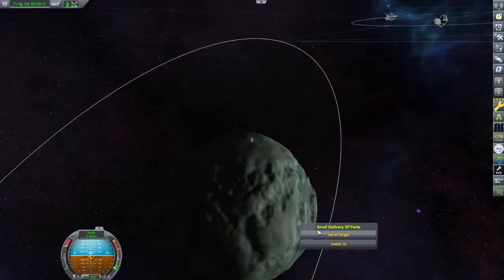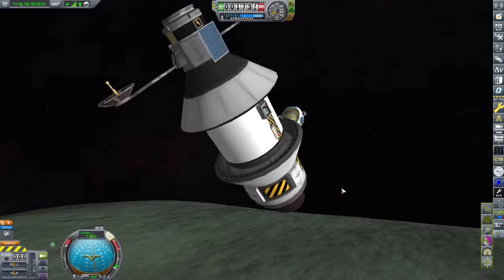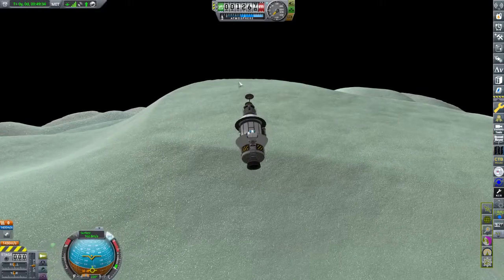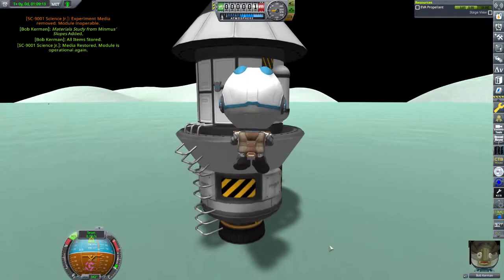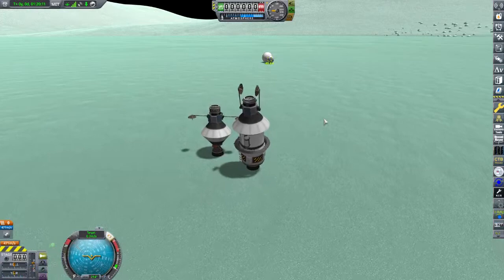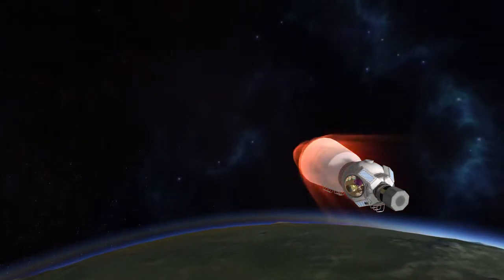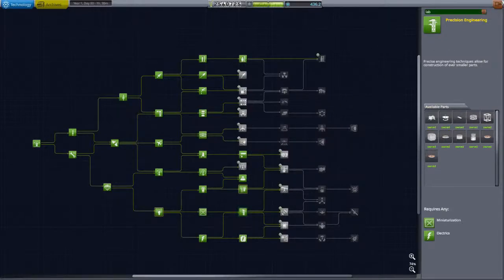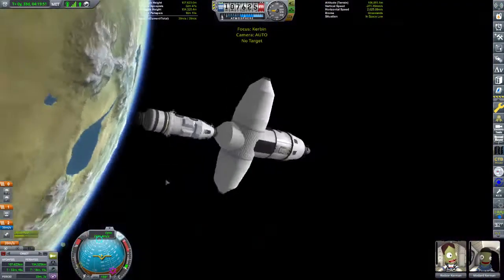Kerbal space program | Stream 10 | Everything of value from Minmus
Bob Kerbin, Scientist extraordinaire, Hangs from a ladder on the north pole of minmus, Determined to only do this once.
An update has dropped to end all updates, 1.12. I think this calls for a career mode playthrough to end all playthroughs..
Very lightly modded, just cosmetic and QOL mods (and SCANsat)